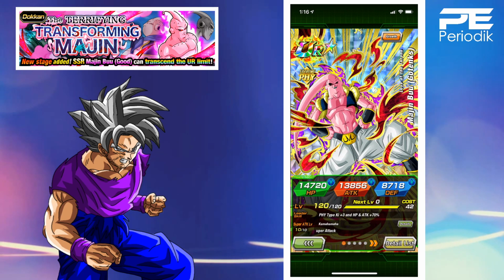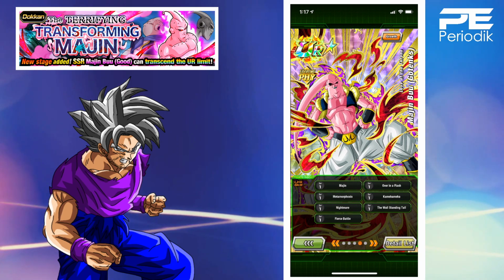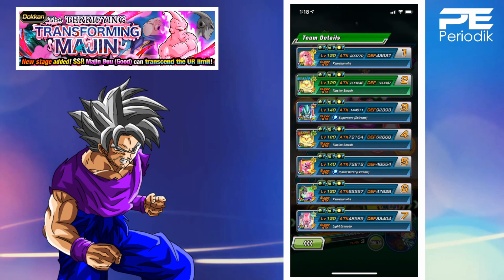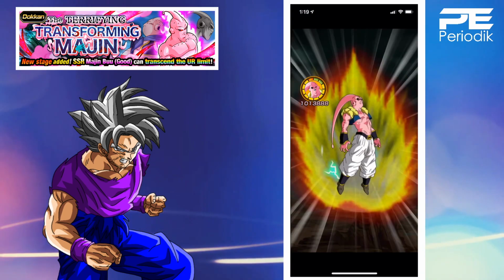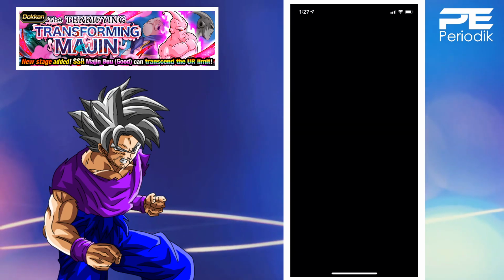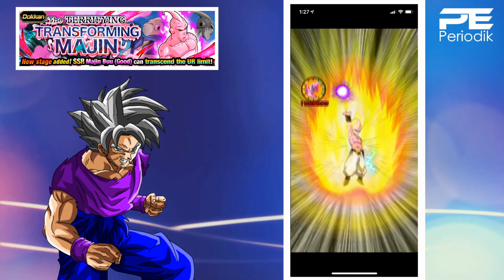WHY THE HELL DID I RAINBOW THIS PHY BUUTENKS!? DBZ Dokkan Battle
What the hell is going on people!? This is Periodik and you see the title of the video! We're jumping back into Dragonball Z Dokkan Battle. Today we're testing out this random PHY Buutenks at the rainbow level.